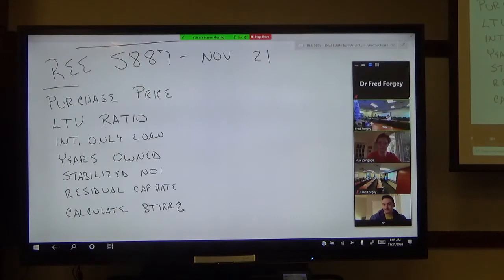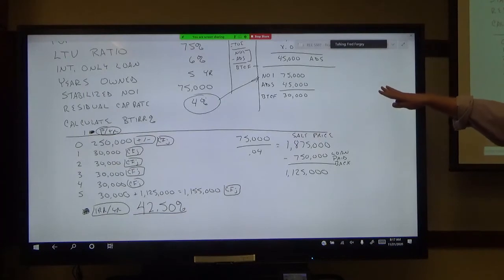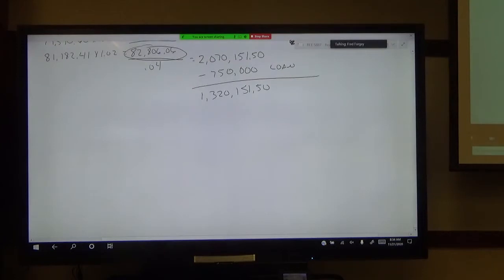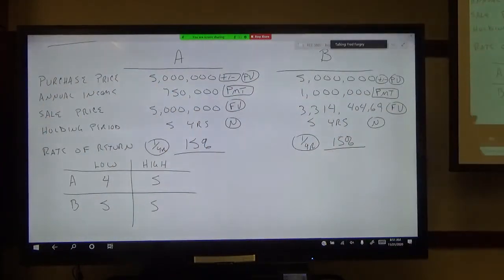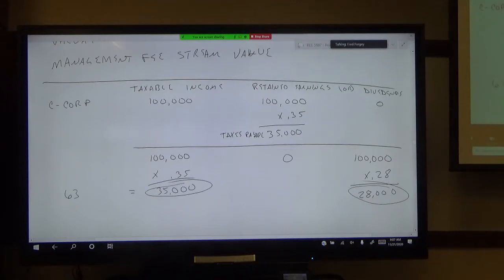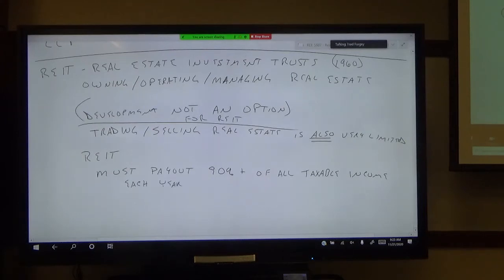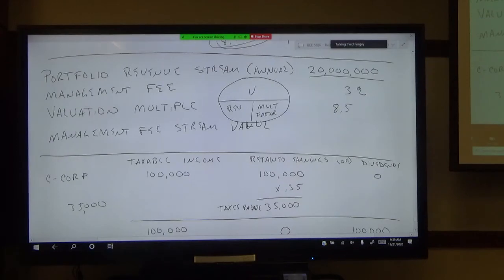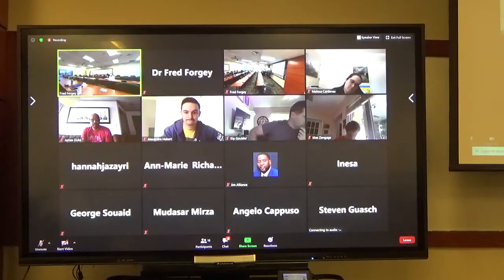REE 5887 - RE Investments - Nov 21 2020 - 1 of 2